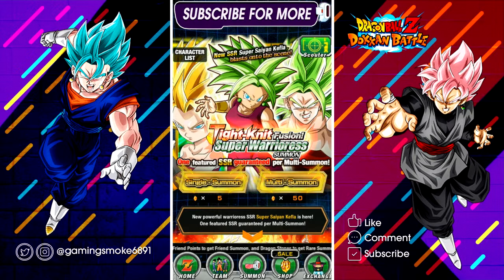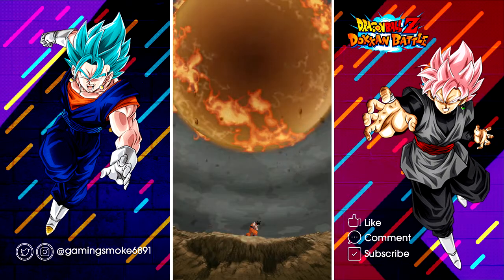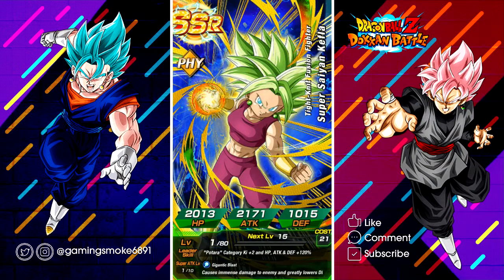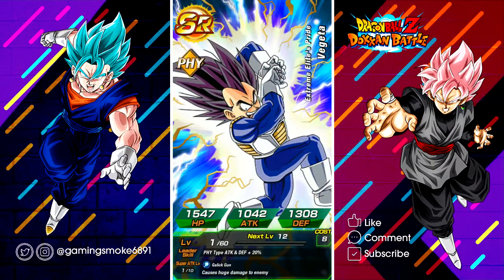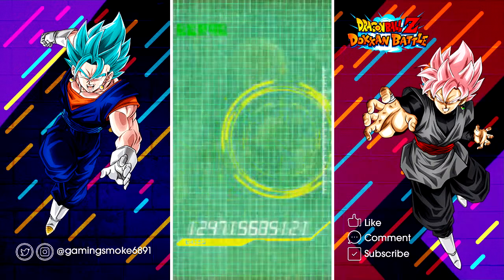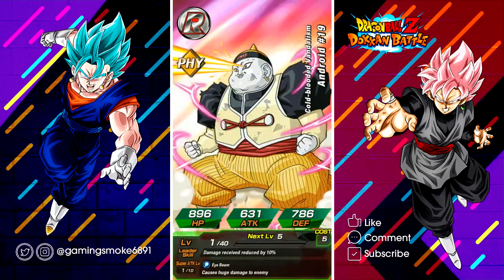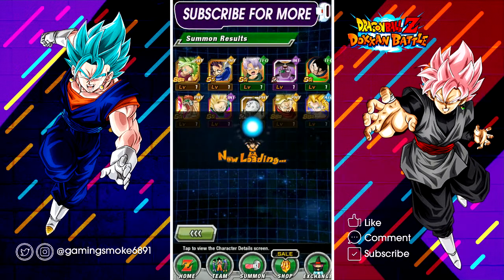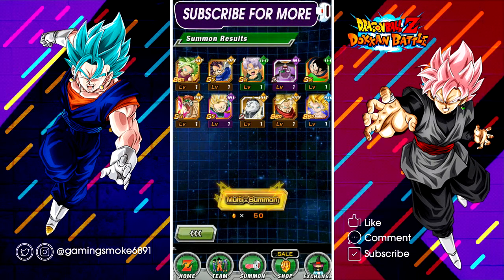Banner Summons: We are back but can we get KEFLA?!!! | Dragon Ball Z Dokkan Battle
Hey guys we are back again for some more summons on this banner. Do you think we can get Kefla or perhaps an LR?!